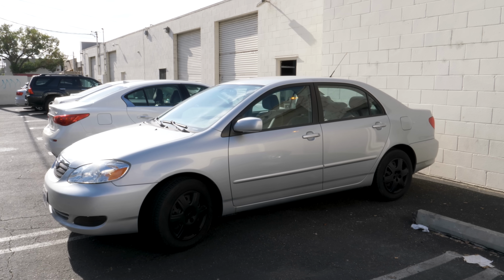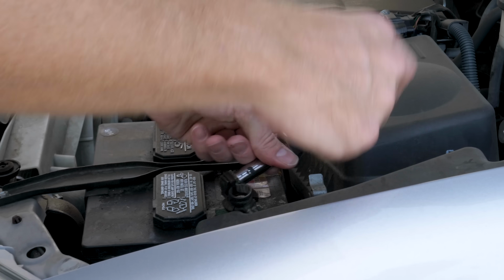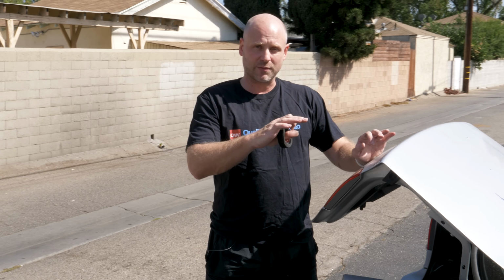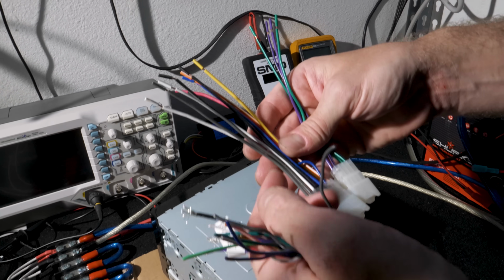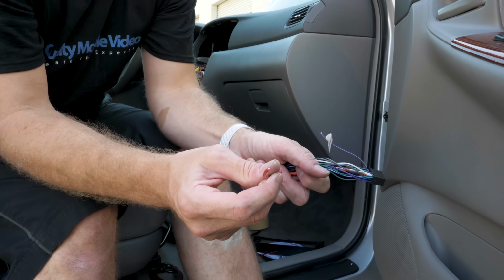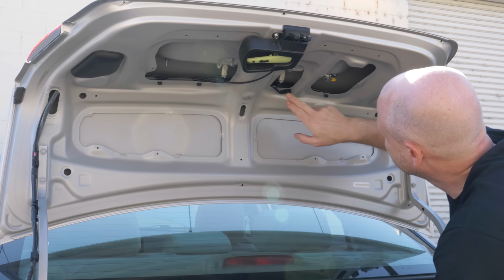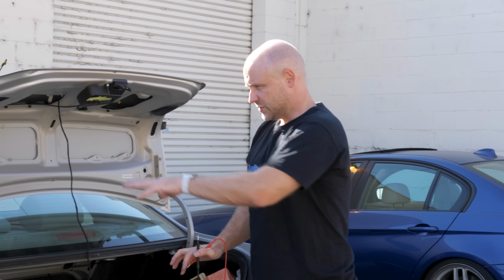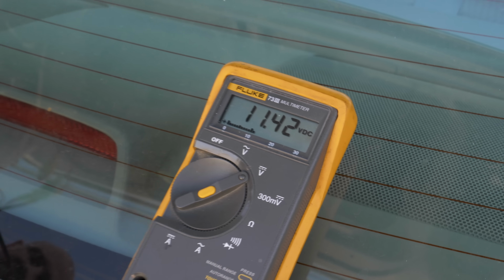How to Install a Car Stereo and Backup Camera - Toyota Corolla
Lorenzo takes you through the steps required to install your new car stereo along with a backup camera. The installation was done on a 2007 Toyotao Corollla with a used Sony XAV-V631BT and a Surface Mount Backup Camera.

Installation Chapters
0:30 Dash Kit and Wiring Harnesses for Installation
1:40 Car Stereo Wiring Diagrams
2:15 Being Installation/Taking Apart Dash
3:40 Prepping Backup Camera
4:30 Backup Camera RCA Cable
5:20 Run RCA Cable from Front to Trunk
6:50 Wiring New Stereo/Soldering Wiring Harnesses
10:30 Connections At the Front
10:45 Test Dash Kit Placement
12:30 Install Backup Camera
16:50 Tapping Reverse Light Signal
18:50 Installing Microphone for Bluetooth
19:50 Finish Installing Stereo

for all of your car audio and video needs!